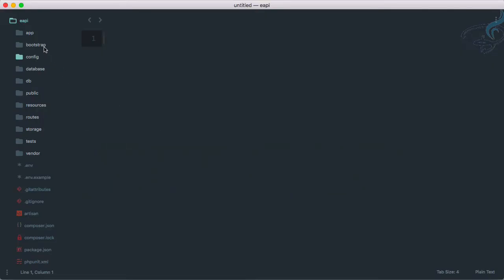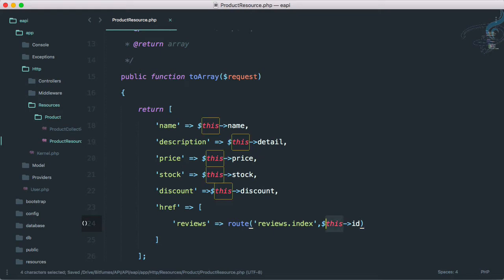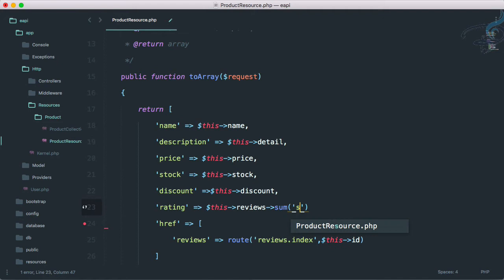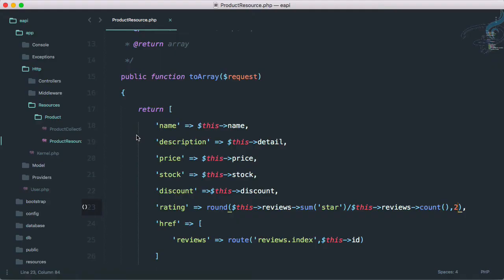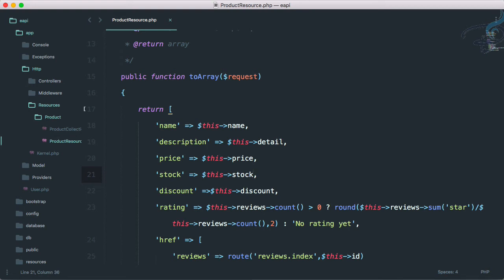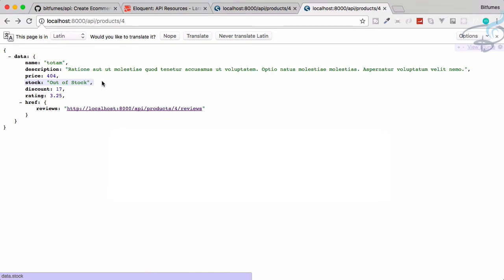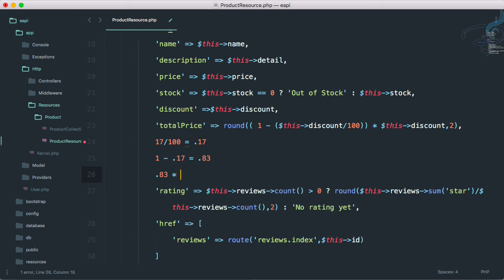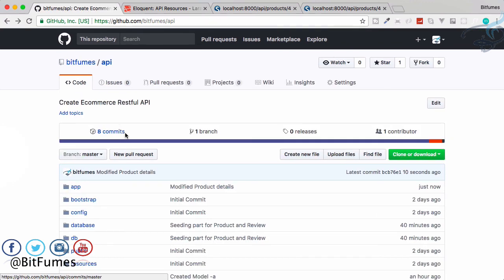Ecommerce Restful API Laravel | Transforming Products #9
Create Ecommerce Restful API with Laravel | Transform Products table data

FOLLOW ME

--- QUESTIONS? ---